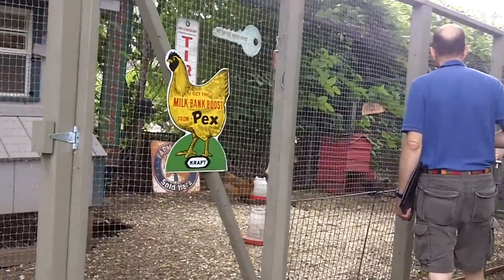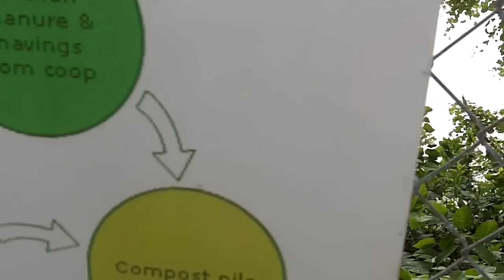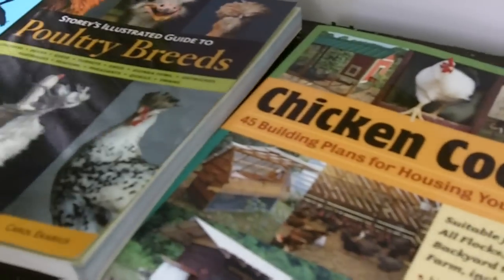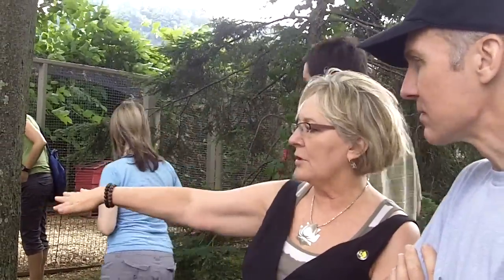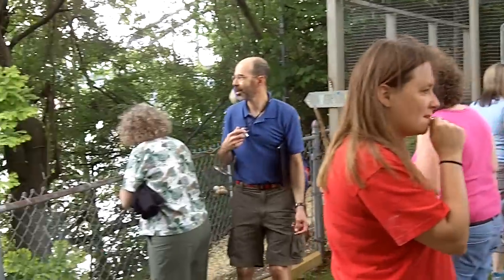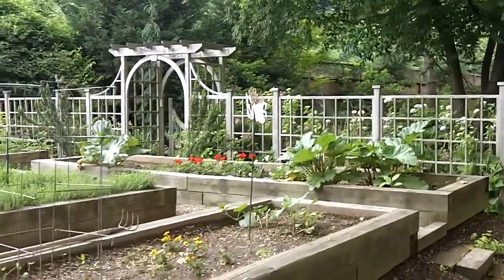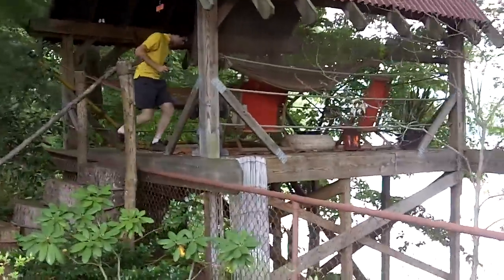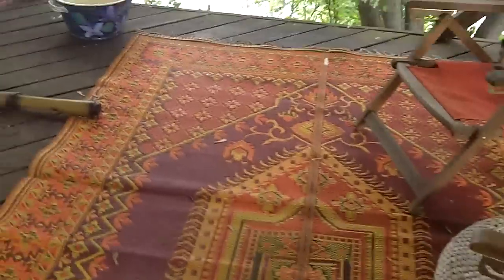Chicken Coop Backyard on Allegheny River, Peaceburgh Pennsylvania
This house has a beautiful chicken coop and backyard garden, just on the edge of the Allegheny River in Peaceburgh, Pennsylvania.